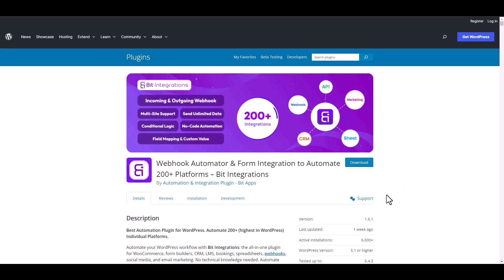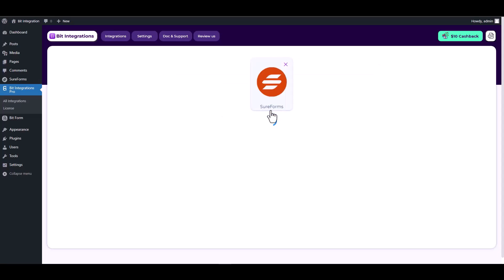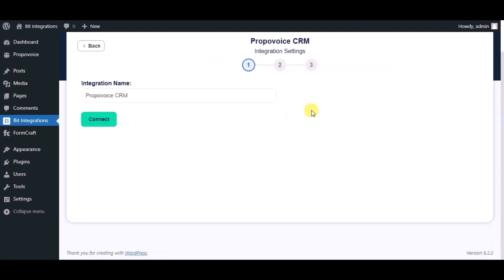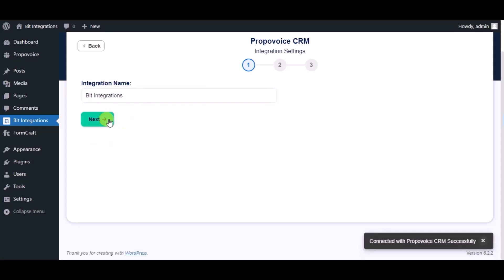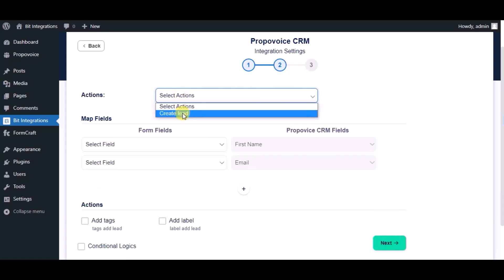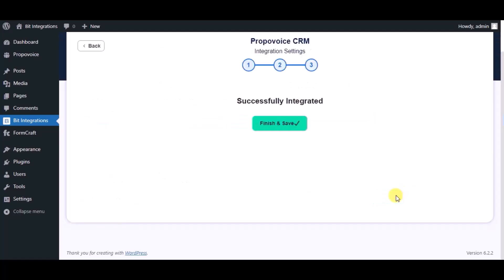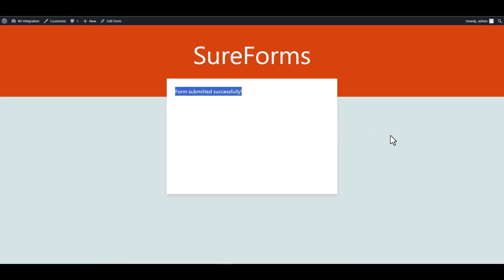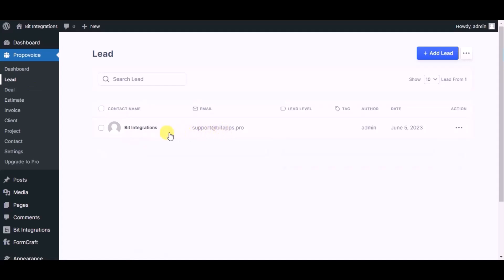Integrating SureForms with Propovoice CRM | Step-by-Step Tutorial | Bit Integrations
🔗 Ready to optimize your customer relationship management (CRM)? Join us on our YouTube channel for an in-depth tutorial where we reveal the seamless integration of SureForms with Propovoice CRM, a comprehensive CRM solution designed for businesses. Learn how to effortlessly connect these two tools using the Bit Integrations WordPress plugin.

Follow along as we guide you through the step-by-step process of integrating SureForms with Propovoice CRM, empowering you to streamline lead management, client communication, and business automation. Say goodbye to manual data transfers and welcome automated workflows for heightened efficiency in managing your customer relationships.

Key Highlights:
✅ In-depth walkthrough for integrating SureForms with Propovoice CRM using Bit Integrations for WordPress.
✅ Leverage your form data to streamline lead management, client communication, and business automation with Propovoice CRM.
✅ Elevate your CRM strategy with streamlined automation and enhanced productivity.

Ready to revolutionize your CRM experience?

Whether you're a business owner, sales professional, or CRM enthusiast, this integration empowers you to seamlessly merge SureForms with Propovoice CRM. Watch now to revolutionize your CRM efforts!

🎥 Ready to revolutionize your CRM strategy? Join us in optimizing your customer relationships with seamless integration! 👍